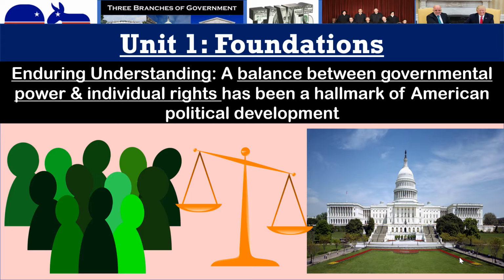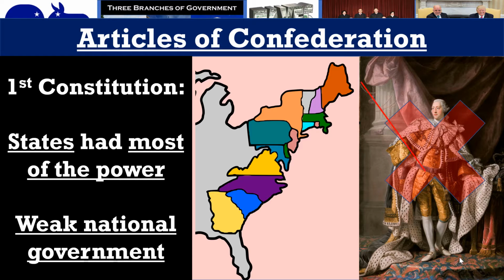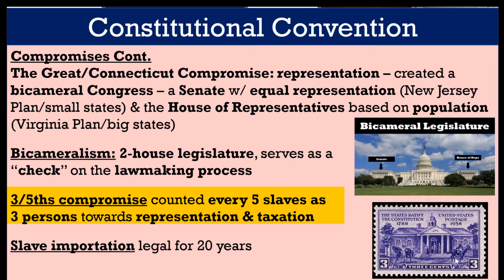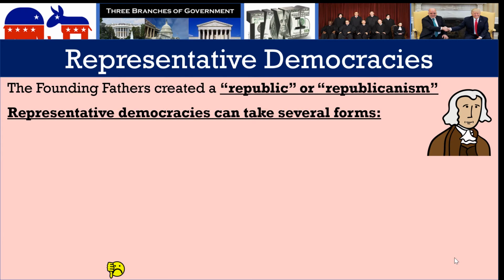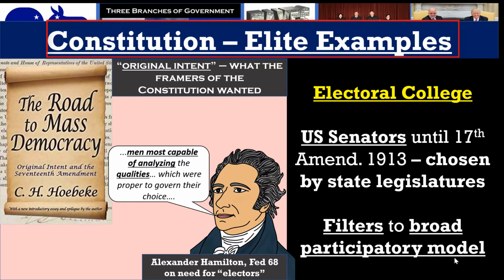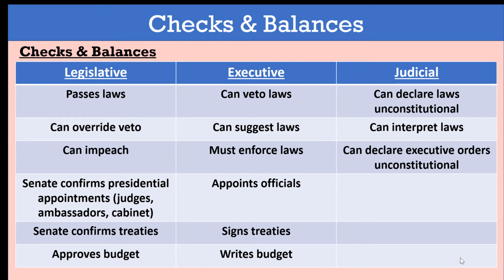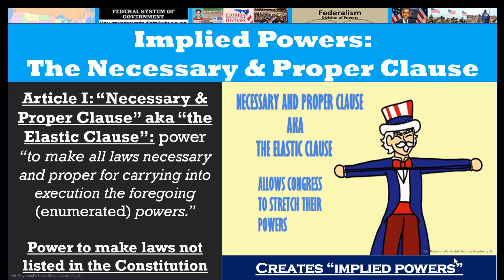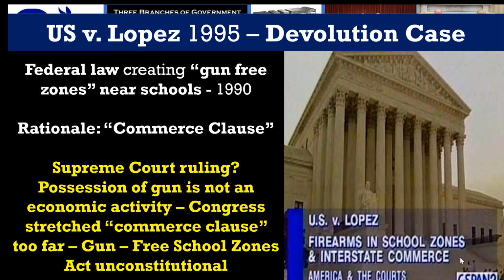AP Government Unit I Review [Everything You Need to Know For Your Exam]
AP Government & Politics Unit I Review

This video is intended as a review of Unit I – Foundations of American Democracy for students taking the A.P. Government & Politics Exam. Included in this video are:
• How democratic ideals are found in the Declaration of Independence & U.S. Constitution
• Limited Government democratic ideals: natural rights, popular sovereignty, republicanism, and the social contract
• Declaration of Independence’ foundation for popular sovereignty – “consent of the governed”
• The Articles of Confederation – weaknesses
• Shays’ Rebellion
• Constitutional Convention – compromises: The Great Compromise, the Electoral College, the 3/5 Compromise, the Slave Importation Compromise
• The U.S. Constitutional Amendment process
• Federalists v. Anti-Federalists
• The Federalists Papers
• US Constitutional concept: republicanism
• Representative democracies forms: Participatory democracy, Pluralist democracy, Elite democracy with Constitutional & real-world examples
• Brutus #1 vs. Federalist #10
• Federalist #51
• Checks & Balances & Separation of Powers
• Impeachment
• Unresolved issues: the Patriot Act & federal intrusion in education
• Federalism
• Federal, Concurrent, & Reserved Powers
• The 10th Amendment
• The Supremacy Clause, The Commerce Clause, the 14th Amendment’s “incorporation,” and the “necessary & proper clause”
• McColloch v. Maryland
• Dual Federalism v. Cooperative Federalism
• Fiscal Federalism: grants-in-aid, categorical-grants, block-grants
• Unfunded Mandates
• Devolution
• U.S. v. Lopez
• And more

All content in this video is for educational purposes only… ***For non-commercial, educational, and archival purposes under Law of Fair Use as provided in section 107 of the US copyright law. No copyrights infringements intended***